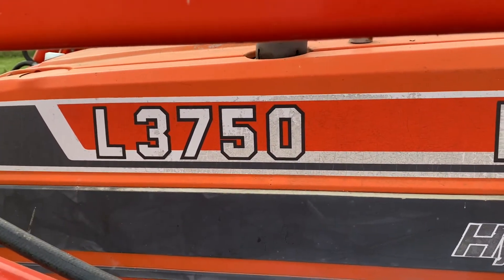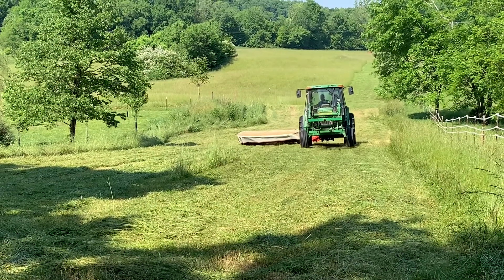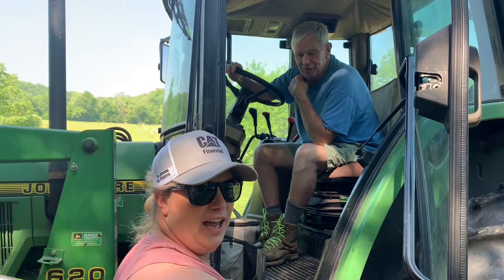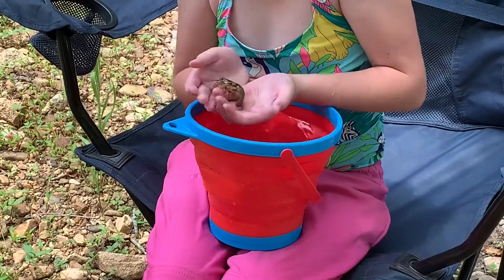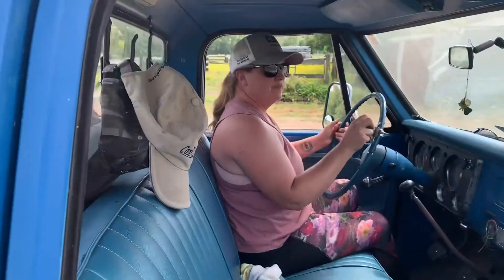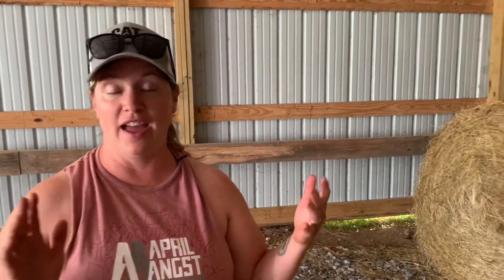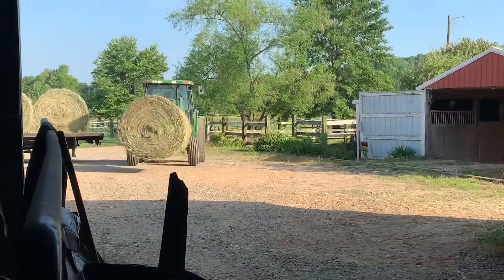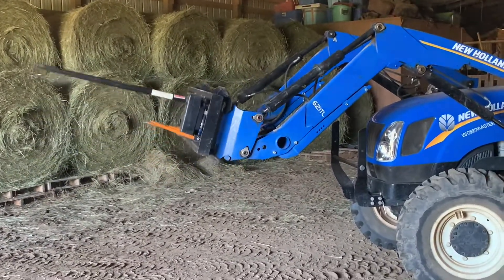#61 We’re Back!! Retired from Army and straight to the Hay fields!